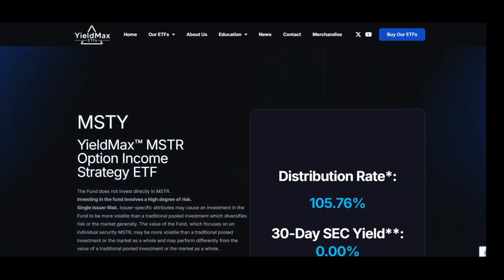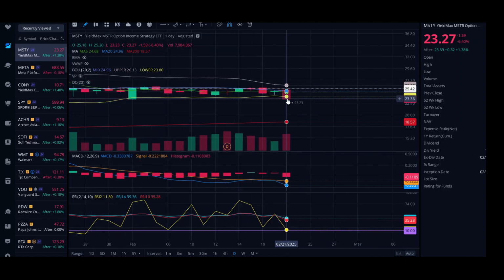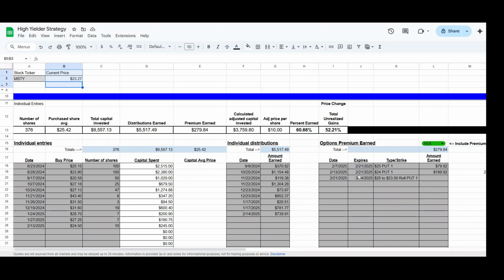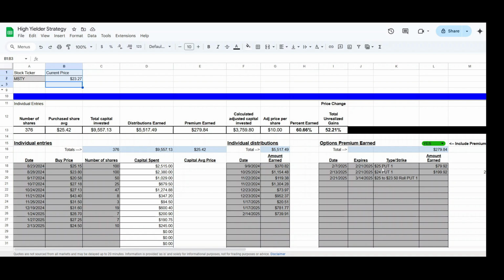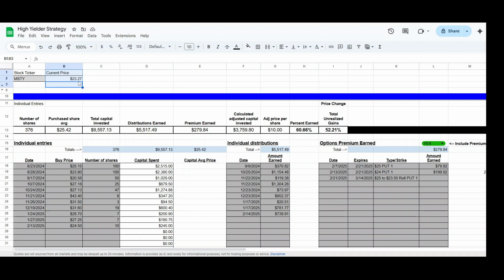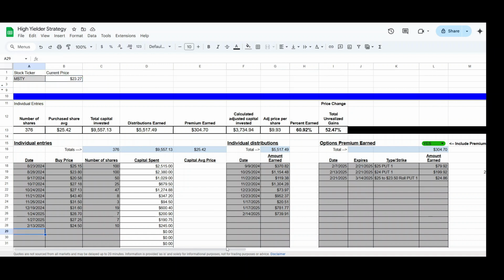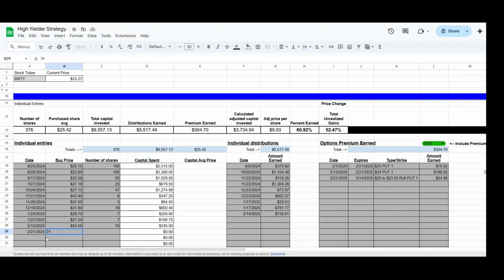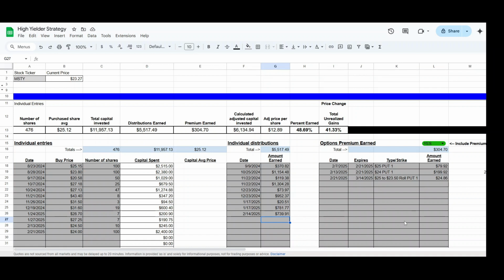MSTY at this price... I had to load up!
YieldMax MSTY dropped along with what seemed to be the majority of the market today.  So I let one of my PUTs get assigned to capture MSTY at this price.  Loading up on this one as I am in it for the long haul.

Did you buy anything today?  For me it was hard not to buy up a lot of different plays today.  A red day like this is a buy time for me.

What are your thoughts?  What did you do on this red day?